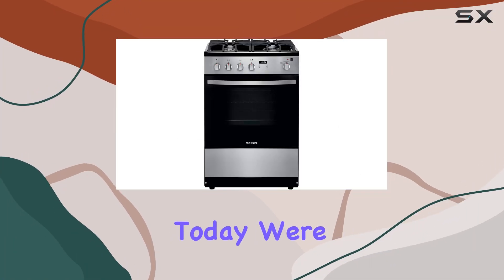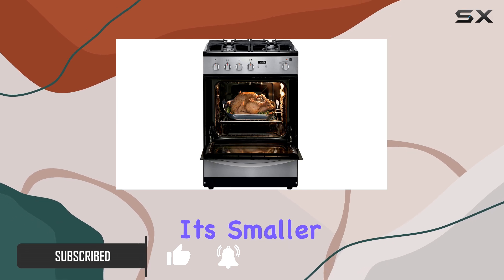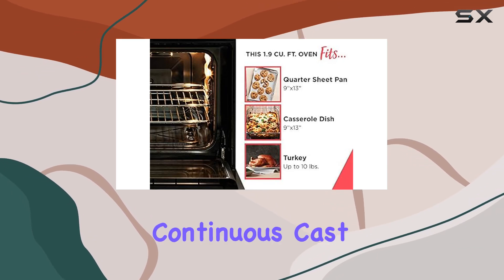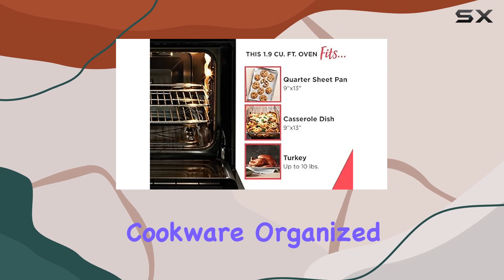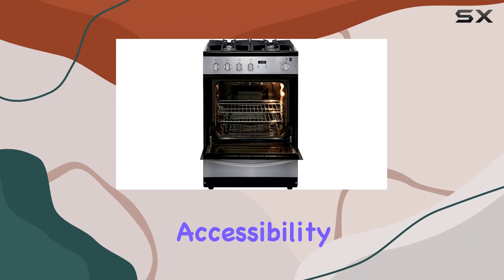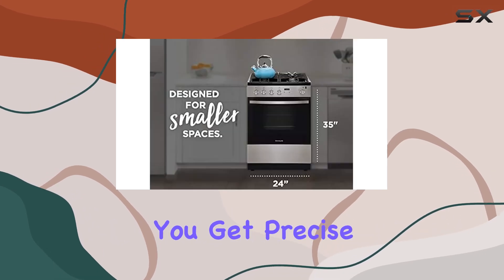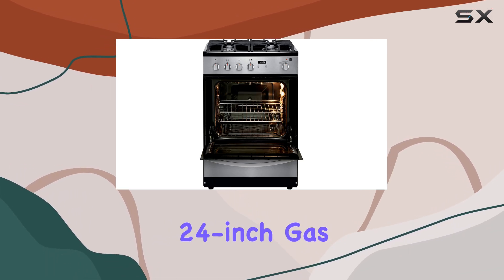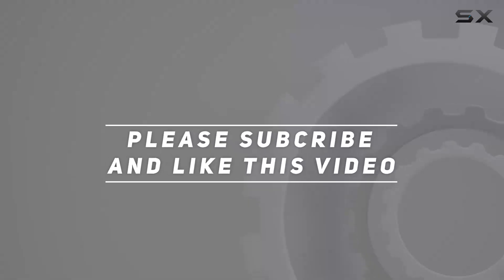Frigidaire 24 in. 1.9 Cu. Ft. Gas Range in Stainless Steel: Compact Power for Your Kitchen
0:00 Intro
0:06 Review

Things that we mentioned in this video:
Frigidaire 24 in. 1.9 : B082WV4PCN